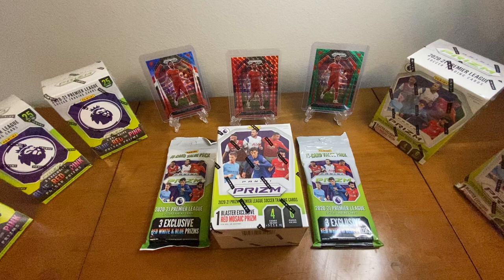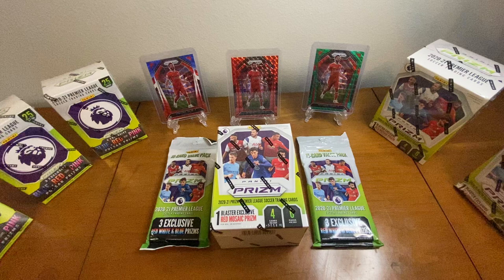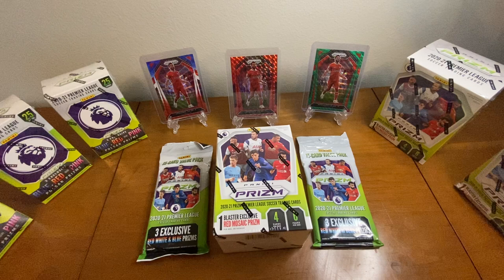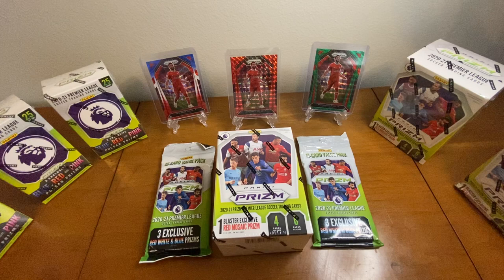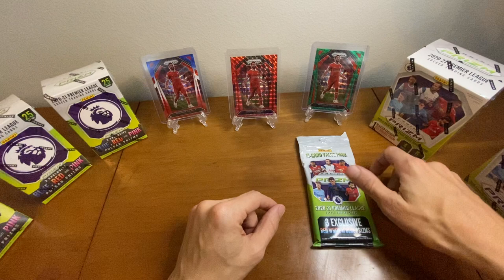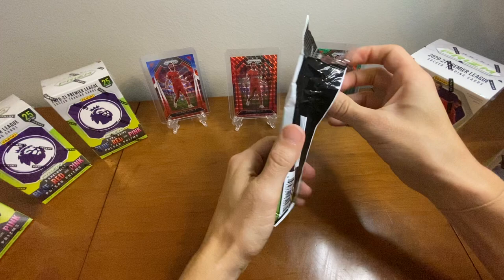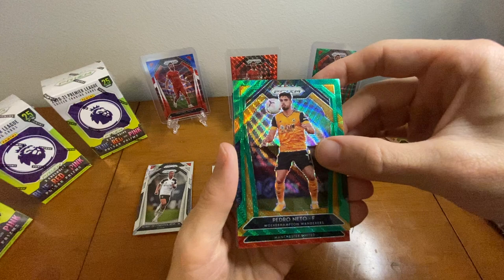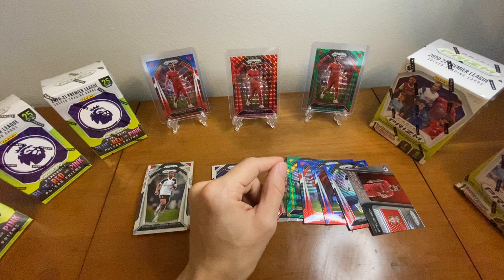2020/21 Premier League Prizm Mix and Match (Blaster and Value Packs)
2021 Video #5
Day 5/Rip 5 into the 2020 Prizm EPL saga.  We had some solid finds in these three product.  I am really starting to enjoy this adventure with you all.  We are finding a number of solid parallels.  I am also excited to report that I was able to snatch an H2 Hobby box and a Choice Hobby box.  So as we get closer to the 13th please keep an eye out for these heavy hitters.

I want to do some crazy and great videos in the future, but I would also like to reach as many people who enjoy this sport and hobby as I do!

Timestamps for easy browsing:
0:00 - Intro
2:48 - First Value Pack Opening
8:42 - Second Value Pack Opening
12:30 - Blaster Box Opening
18:47 - Recap